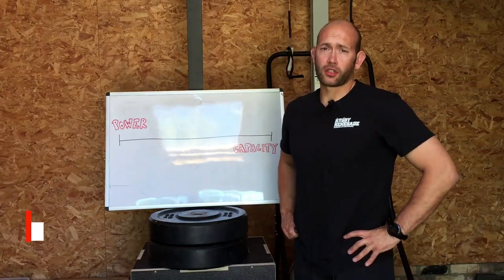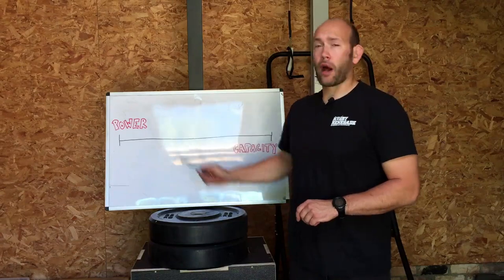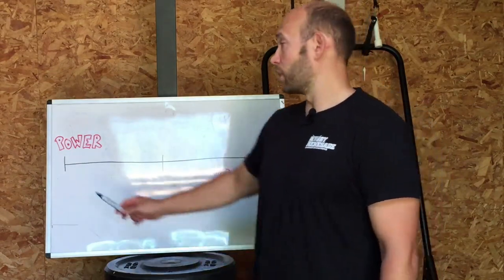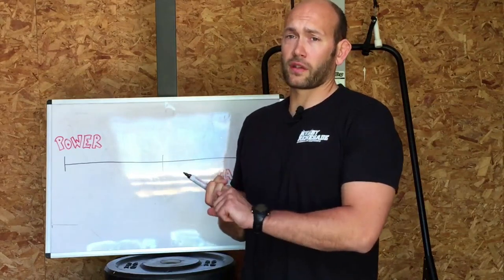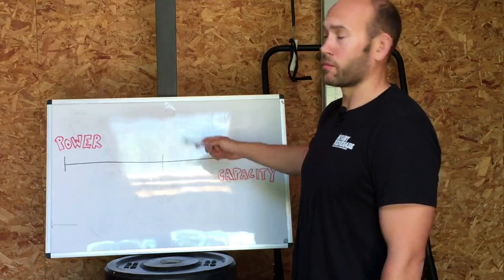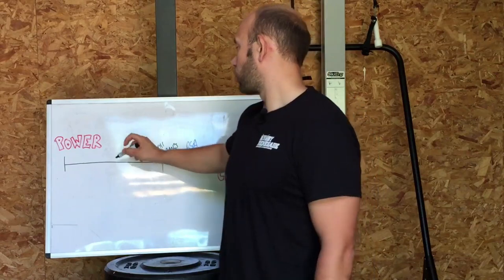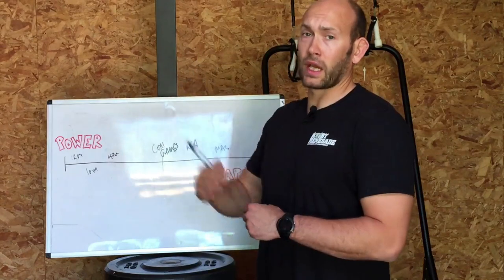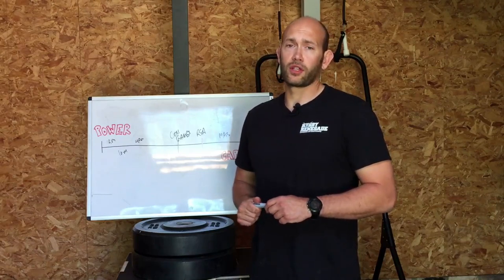Rugby Renegade | Rugby Strength & Conditioning: Power and Capacity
In this Rugby Strength & Conditioning video we talk about power and capacity where rugby lies on the continuum and how you need to train both to be the best player you can!